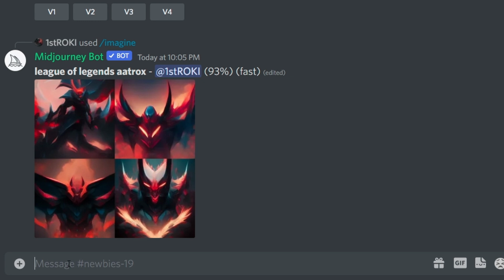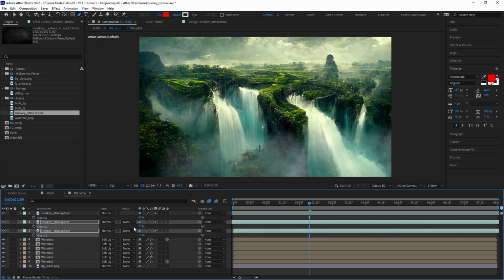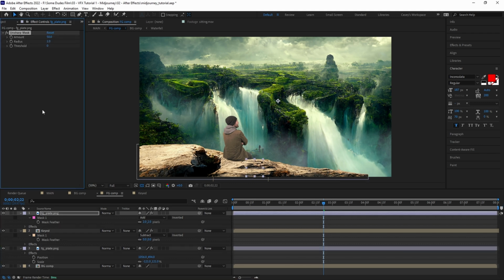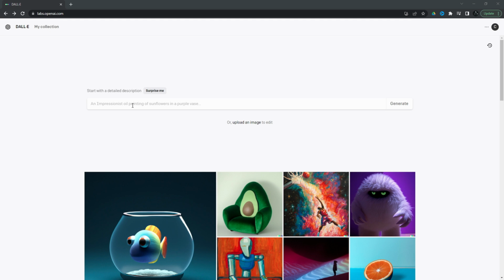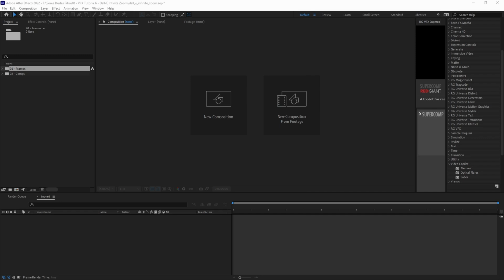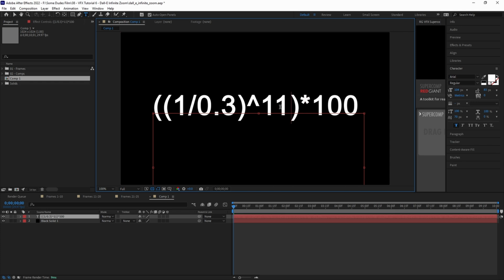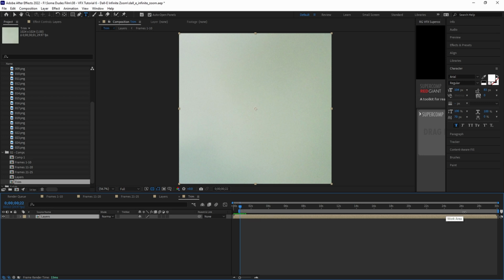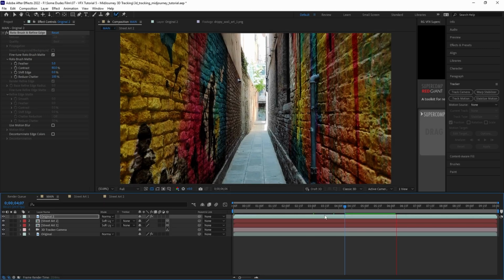3 Ways To Animate AI Images in After Effects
We show you 3 different ways to animate or use AI images from Midjourney and Dall-E in After Effects!

CHAPTERS:
0:00 - Intro
0:04 - Putting A Person Into A Midjourney Image
5:34 - Infinite Zoom
11:04 - Tracking Image Into A Scene